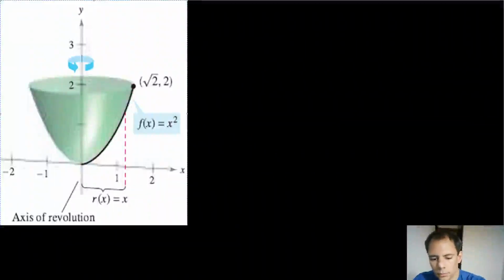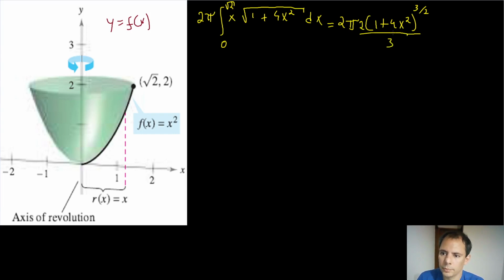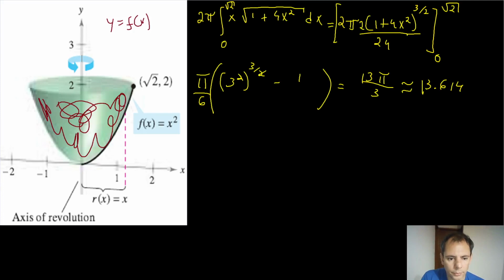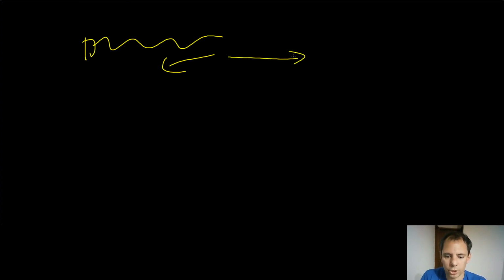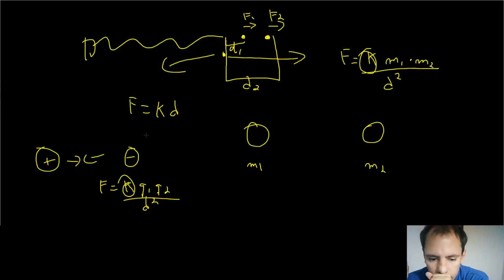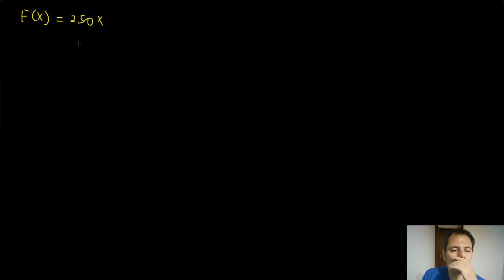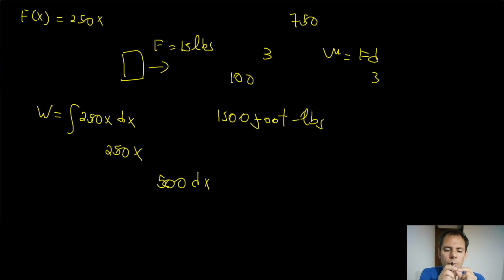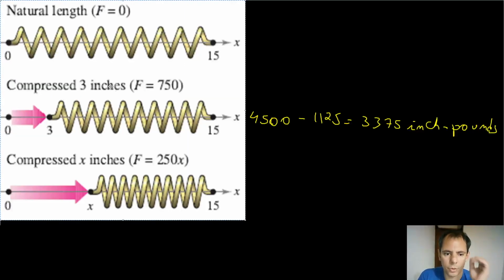Applications of integration, part 13